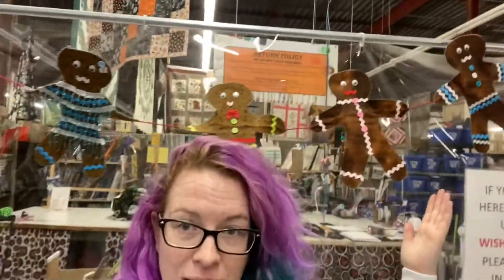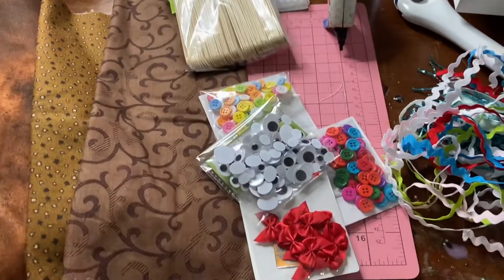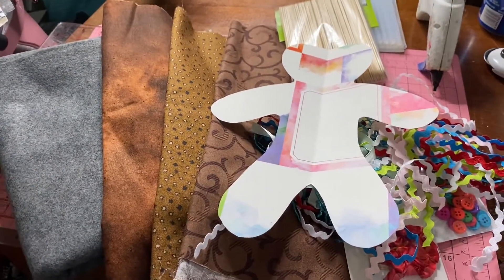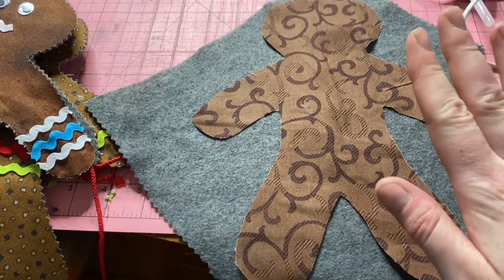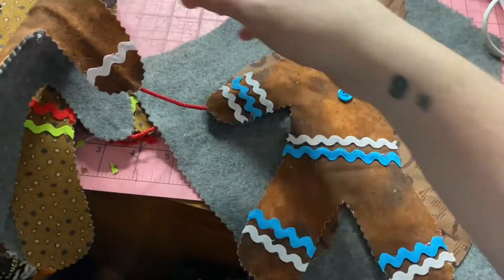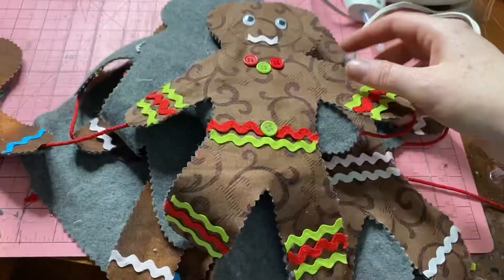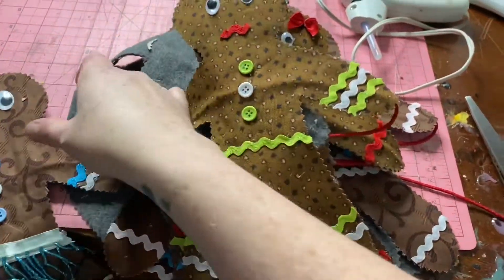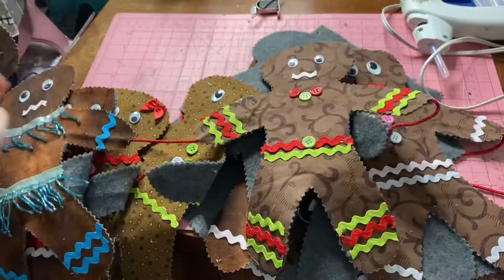Crafty Gingerbread Man Garland | Vlogmas Day 8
Just a quick easy little craft to help get you in the festive spirit!